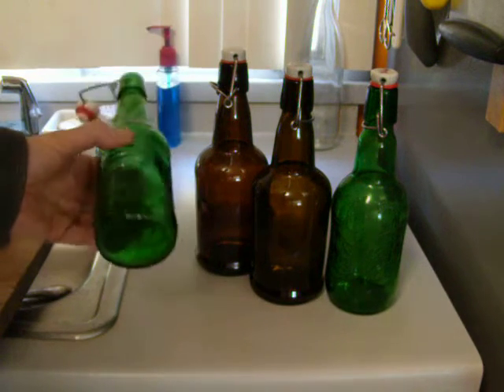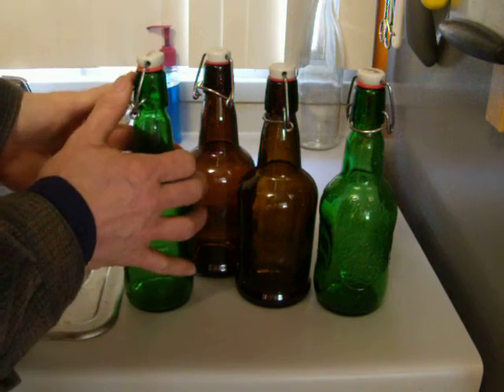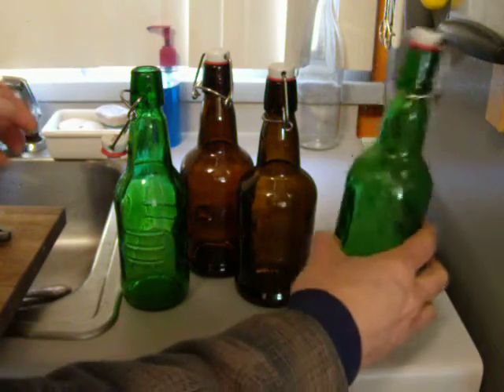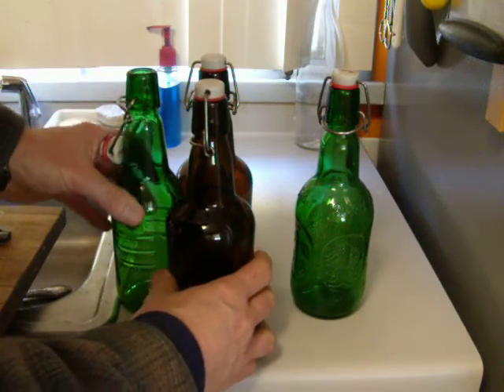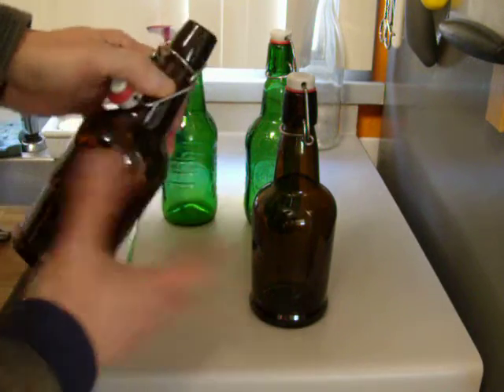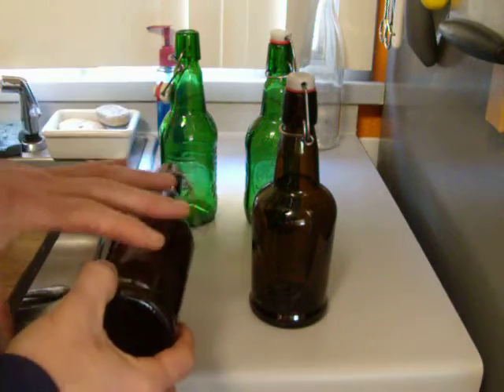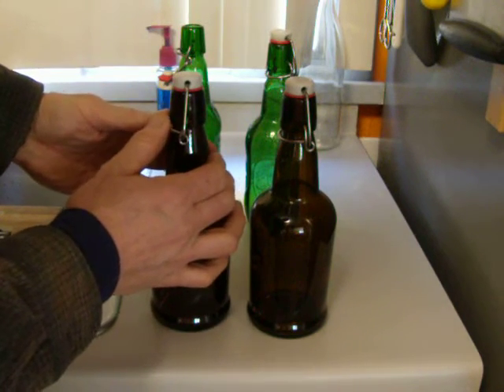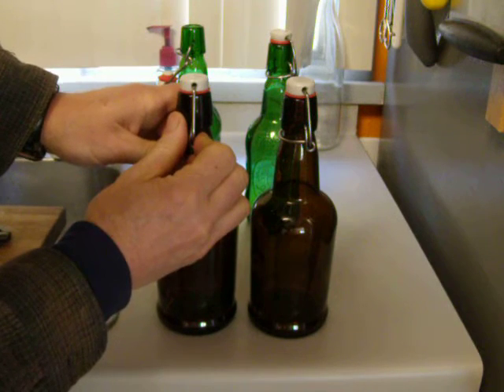EZ CAP (aka Swing Cap) Bottles (pt 2) - Tightening up loose caps that pop open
Explanation & simple method for adjusting / tightening caps so they NEVER pop open or leak. You just need a pair of channel lock pliers.